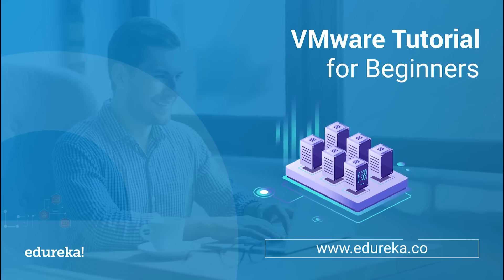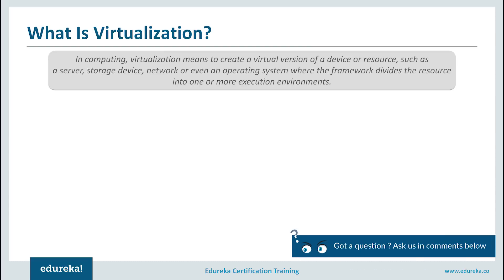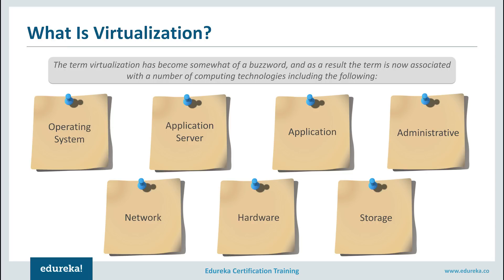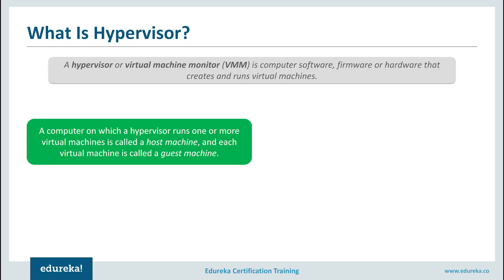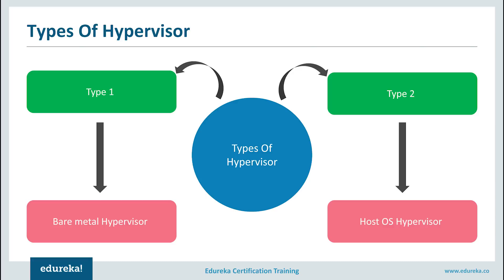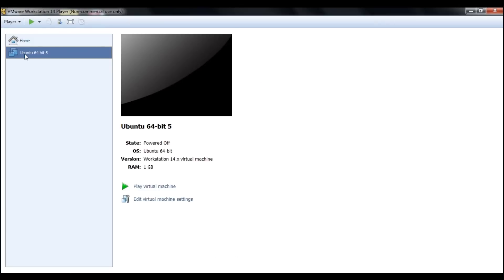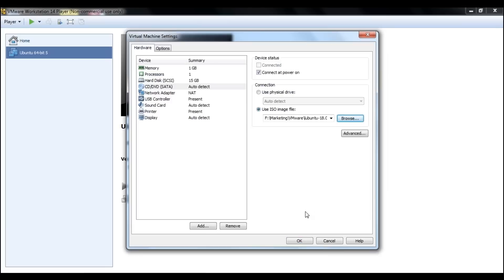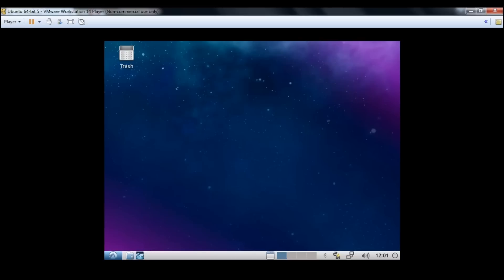VMware Tutorial For Beginners | VMware Workstation | VMware Virtualization | Edureka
This Edureka "VMware Tutorial for Beginners” video will give you a thorough and insightful overview of Virtualization and help you understand other related terms that revolve around VMware and Virtualization. Following are the offering of this video:

1.    What is VMware?
2.    What is Virtualization?
3.    Types Of Virtualization
4.    What Is Hypervisor?
5.    Hypervisor Types
6.    Demo- Creating a VM using VMware Workstation Player